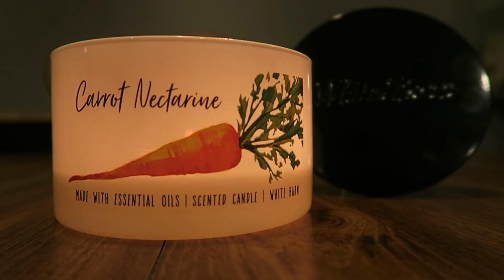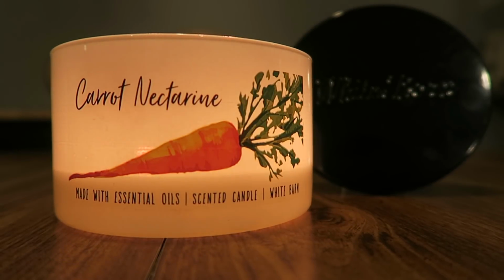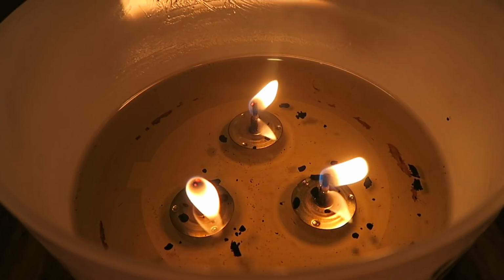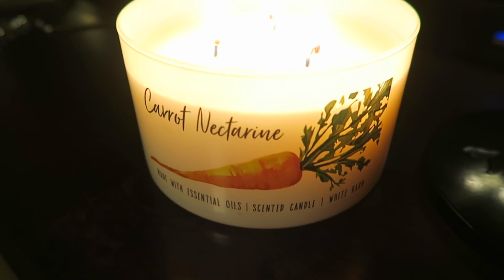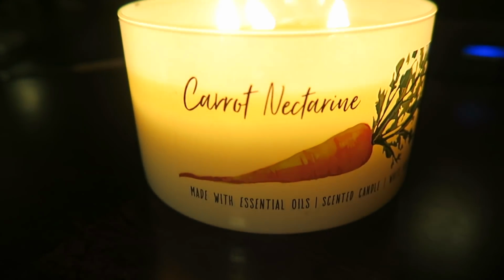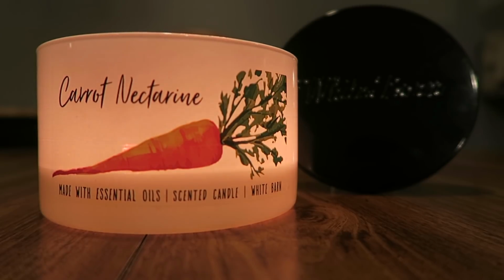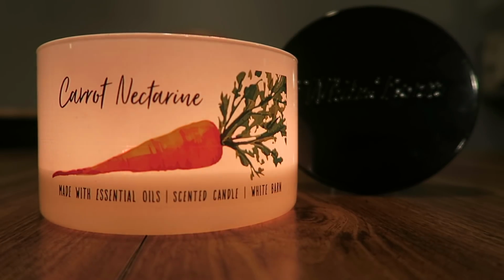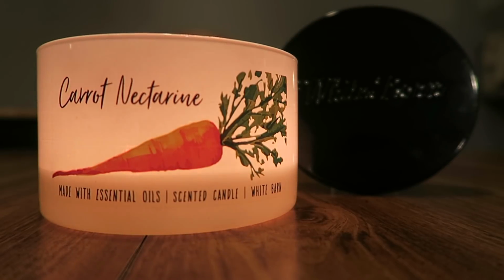Bath & Body Works Carrot Nectarine Low-Profile Analysis & Review!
Here is my review of Carrot Nectarine along with an in-depth analysis of the new Low-Profile candles from Bath & Body Works / White Barn.